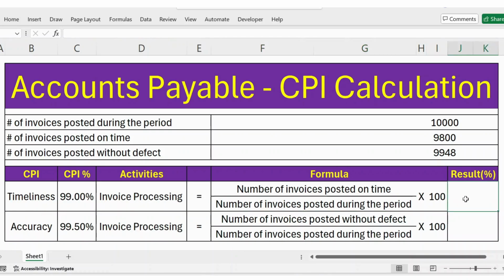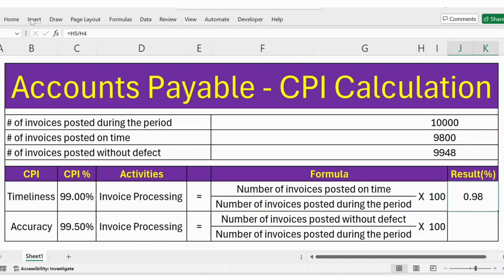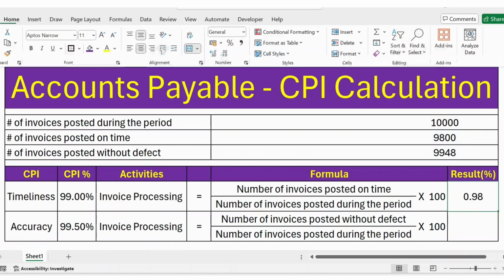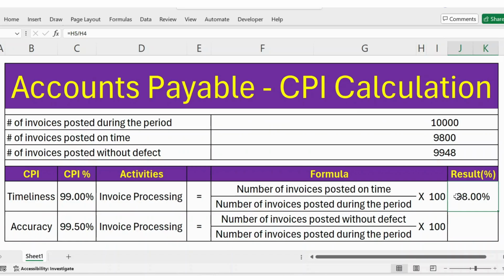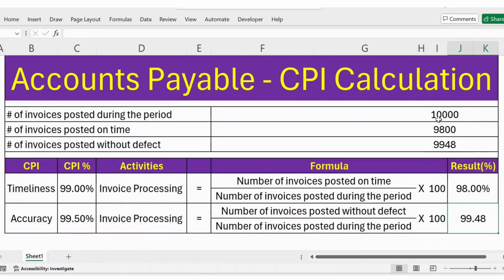Accounts Payable - Critical Performance Indicator(CPI) - BPO Tutorial - Part 1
Critical Performance Indicator(CPI)
Key Performance Indicator(KPI)

Accounts Payable - CPI Calculation

# of invoices posted during the period      10000
# of invoices posted on time      9800
# of invoices posted without defect      9948

CPI CPI % Activities  Formula    Result(%)
Timeliness 99.00% Invoice Processing  = Number of invoices posted on time  X 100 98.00%
    Number of invoices posted during the period
Accuracy 99.50% Invoice Processing  = Number of invoices posted without defect  X 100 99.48

EMI - Housing/Home Loan - How to repay loan quickly/faster - repayment - Save interest amount

How to protect the formula's in excel by locking the cells - No option to delete or edit formulas

ms excel
excel tutorial
excel formulas
microsoft excel (software)
learn excel
microsoft excel
Excel world
excel movies
excel vba
excel macro
excel tutorial
microsoft excel
excel
how to use excel
learn excel
excel 2019
excel training
excel course beginner to advanced
excel 2016